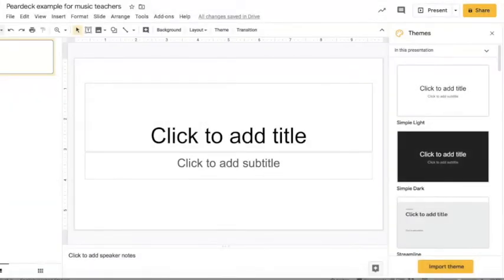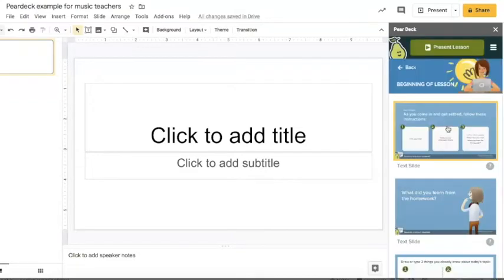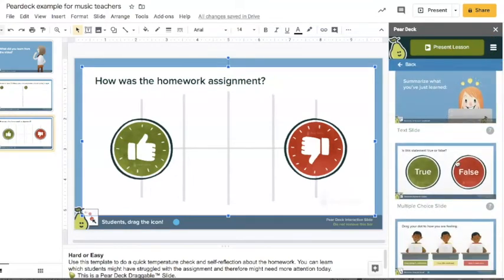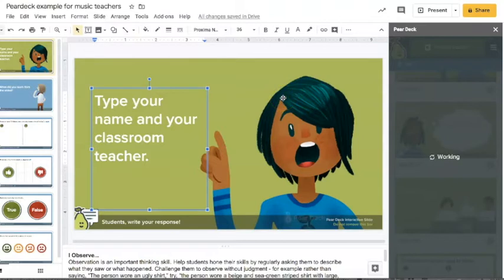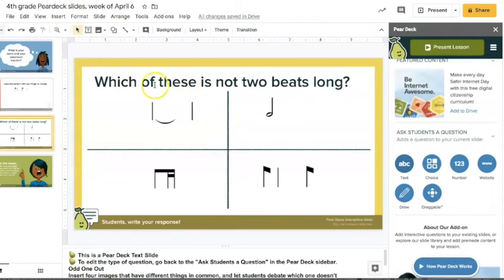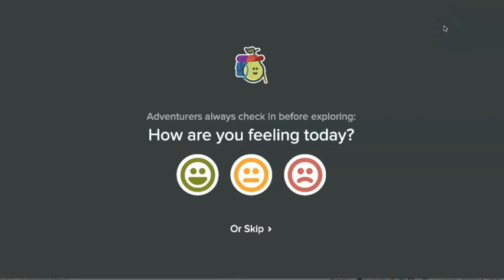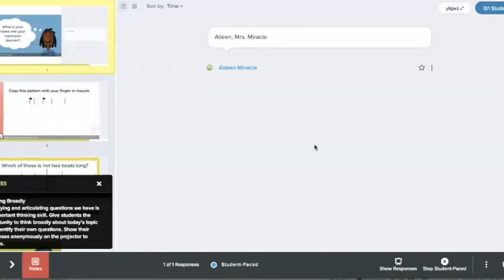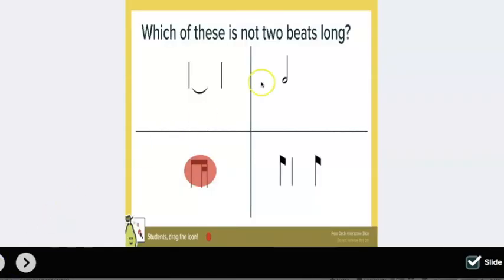Pear Deck for Distance Learning in the Music Room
Wondering how to engage and interact with your students during distance learning? This tutorial shows how Peardeck, a free Google Slides add-on, can be used to create slides and share them with students via a homework link.
Note: It looks like you can use drawing and draggable slides with the free version of Peardeck, if you are using template slides (instead of making your own.)